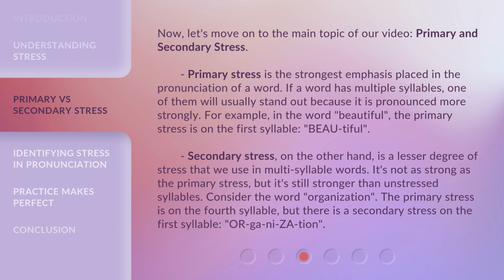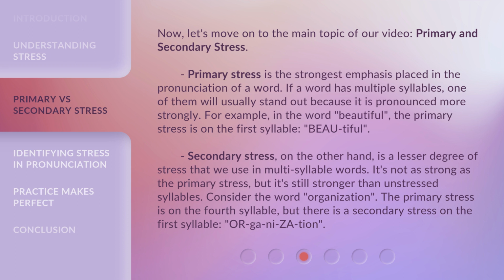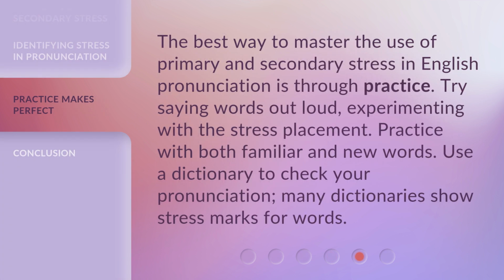Stress No More: Mastering Primary and Secondary Stress in English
Mastering Primary and Secondary Stress: Unlocking the Rhythm of English • Discover the secrets to mastering primary and secondary stress in English pronunciation. Learn how stress can change the meaning of words and sentences, and uncover the rhythm and melody of the English language. Join us in this essential lesson of our English Language Learning Series!

00:00 • Introduction - Stress No More: Mastering Primary and Secondary Stress in English
00:33 • Understanding Stress
01:12 • Primary vs Secondary Stress
02:08 • Identifying Stress in Pronunciation
02:35 • Practice Makes Perfect